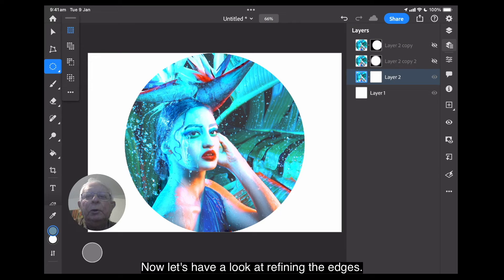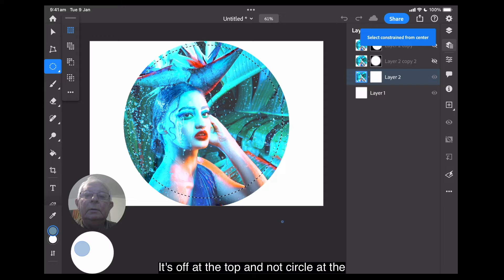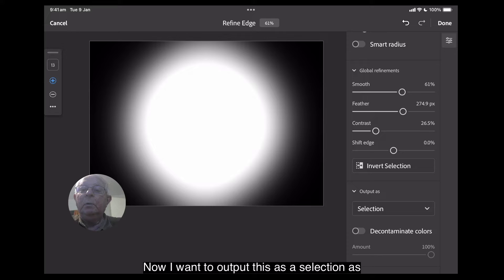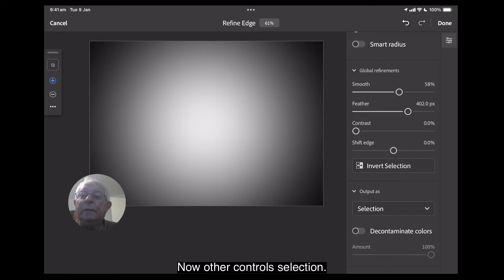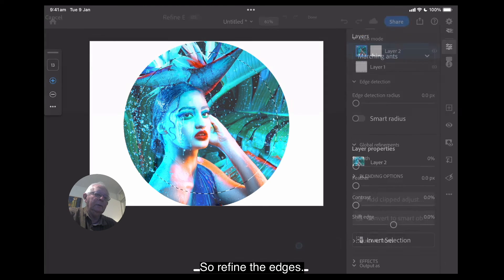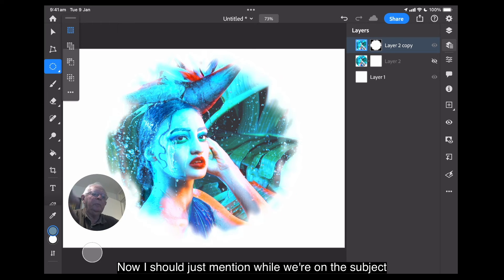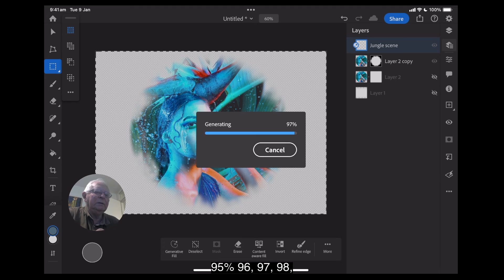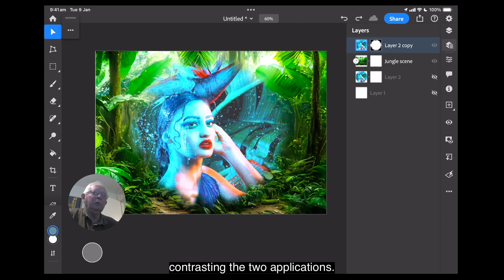Fading Image Edges to Transparency in Adobe Photoshop for iPad is Easy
🎥 The Refine Tool in Adobe Photoshop for iPad is a powerful feature designed to enhance the precision and efficiency of your image editing workflow. This tool is particularly useful when working with complex selections, such as refining the edges of a subject or object within an image. This is quite unlike Affinity Photo and is much more limited. Photoshop for iPad still has some way to go to catch up to Affinity Photo.

Here's a detailed description of using the Refine Tool in Adobe Photoshop for iPad:

1. **Accessing the Refine Tool:**
   - Open the image you want to work on in Adobe Photoshop for iPad.
   - Select the layer containing the element you wish to refine.
   - Tap on the selection tool (lasso, magic wand, etc.) to activate the selection process.

2. **Creating an Initial Selection:**
   - Use your preferred selection tool to outline the area you want to refine. This can be a rough selection, as the Refine Tool will help polish the edges.

3. **Activating the Refine Tool:**
   - Once the initial selection is made, look for the Refine Edge option or similar in the toolbar. This may be in the form of a button or a menu option.

4. **Adjusting Refinement Settings:**
   - A Refine Edge dialog or panel will appear, allowing you to fine-tune the selection. Here, you can adjust parameters like Radius, Smooth, Feather, and Contrast to refine the edges based on your specific requirements.
   - The Radius parameter controls how far into the edges the refinement will extend, while Smooth helps reduce jagged edges. Feathering adds a gradual transition between the selected and unselected areas, and Contrast enhances the distinction between the edges.

5. **Previewing Changes:**
   - Most likely, the Refine Tool will provide a live preview of the changes as you adjust the settings. This allows you to visualize the impact of your refinements in real-time.

6. **Brushing for Manual Refinement:**
   - The Refine Tool often includes a brush option that lets you manually paint over areas that need further refinement. This is particularly handy for intricate details or areas with complex textures.

7. **Output Options:**
   - After refining the selection to your satisfaction, you'll typically find options to output the result. This could involve creating a new layer with the refined selection, applying a mask, or other relevant options.

8. **Applying the Changes:**
   - Once you're happy with the refined selection, apply the changes, and continue with your editing workflow. This might involve tasks like compositing, retouching, or other image adjustments.

The Refine Tool in Adobe Photoshop for iPad streamlines the process of achieving precise selections and polished edges, offering a valuable resource for users engaged in detailed image editing on a mobile platform.

Affinity Inspiration Shared Resources - Free downloads that go with some of the tutorials.

Sublimation & Cutting?
A fantastic collection for arts and crafts.